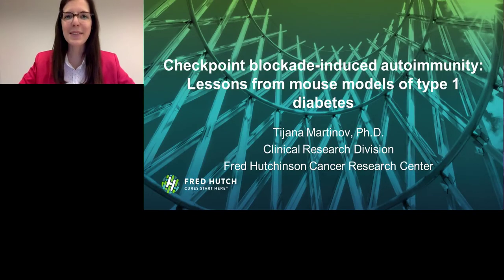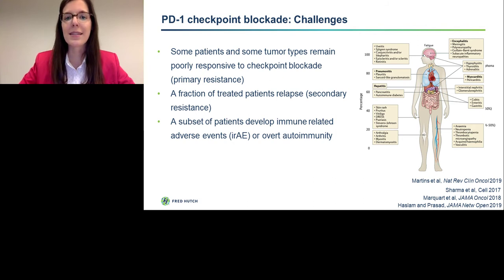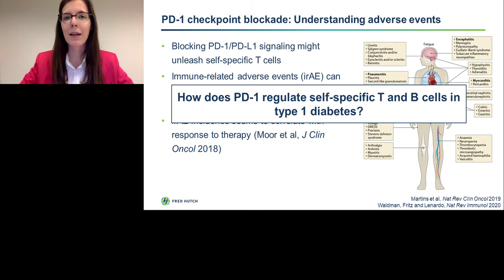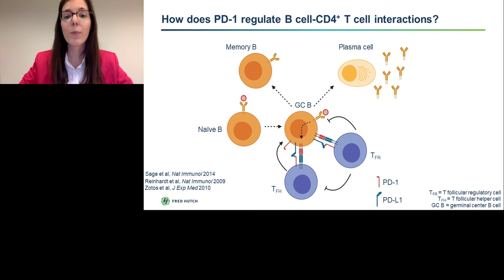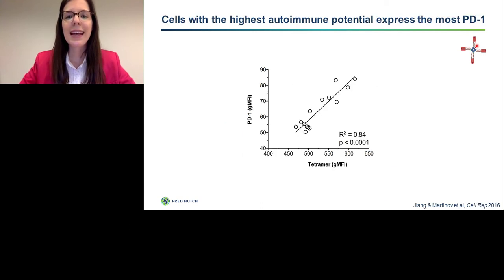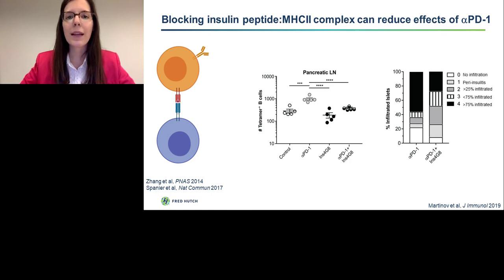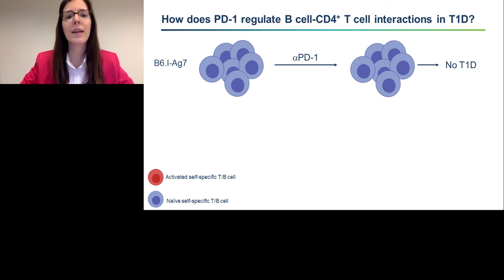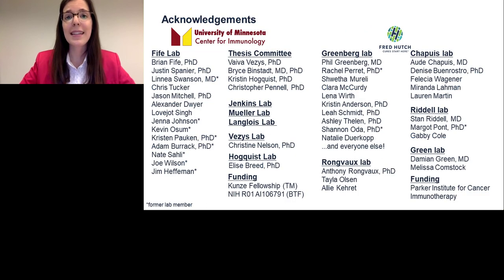Checkpoint blockade-induced autoimmunity: Lessons from mouse models of type 1 diabetes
Presented By: Tijana Martinov, PhD

Speaker Biography: Dr. Tijana Martinov is a postdoctoral research fellow in the laboratory of Dr. Philip Greenberg at the Fred Hutchinson Cancer Research Center, and a Scholar of the Parker Institute for Cancer Immunotherapy. She earned her Ph.D. at the University of Minnesota, where she investigated how immune checkpoint blockade, used to treat many types of cancer, impacts self-reactive T and B cells.

Webinar: Checkpoint blockade-induced autoimmunity: Lessons from mouse models of type 1 diabetes

Webinar Abstract: Programmed death-1 (PD-1) inhibits T and B cell function upon ligand binding. PD-1 blockade revolutionized cancer treatment, and while numerous patients respond, some develop autoimmune-like symptoms or overt autoimmunity characterized by autoantibody production.  PD-1 inhibition accelerates autoimmunity in mice, but its role in regulating germinal centers is controversial.

Earn PACE Credits:
1. Make sure you're a registered member of LabRoots
2. Watch the webinar on YouTube or on the LabRoots